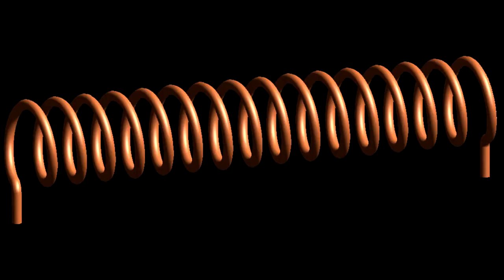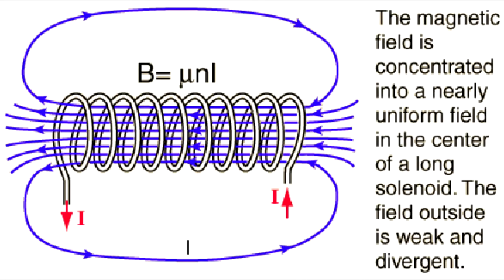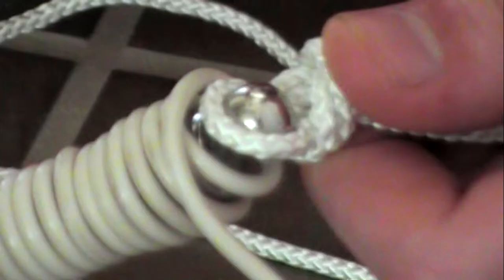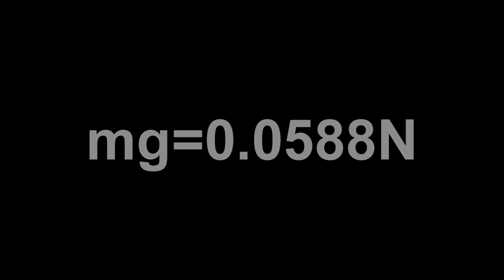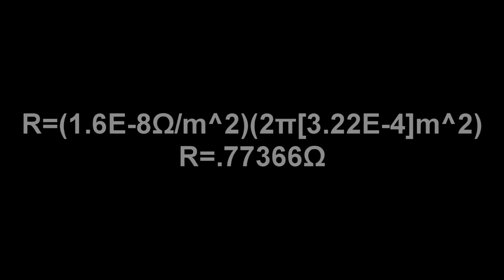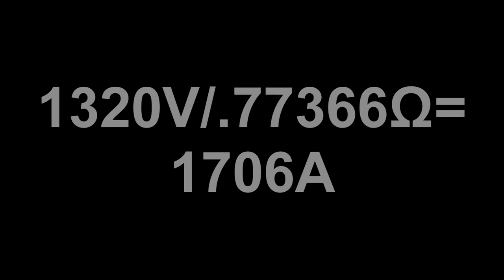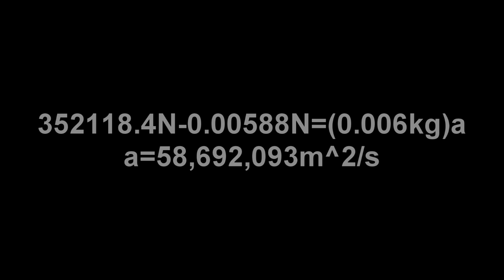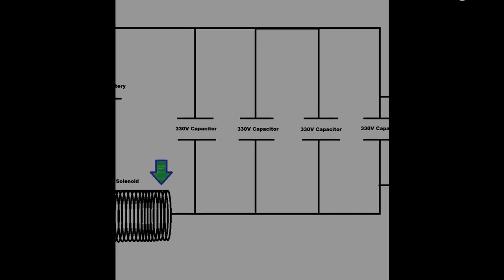AP Physics Project of Emasculate Glory driven by the power of THOR (Solenoid project)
Created by Tom, Courtney, and Jake. 2013